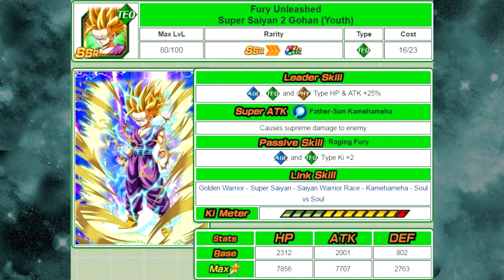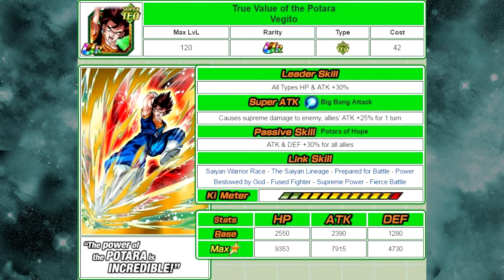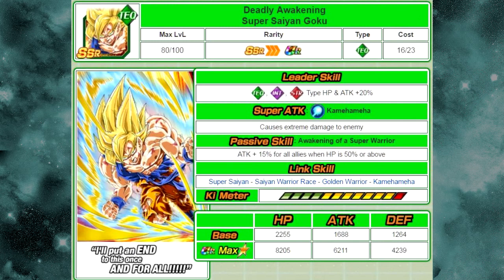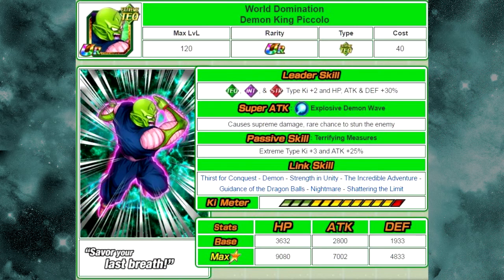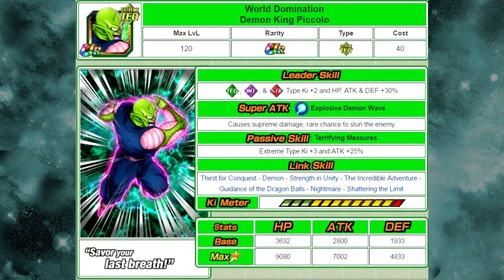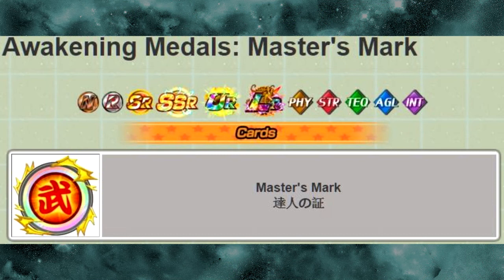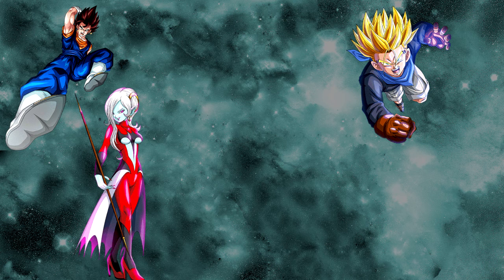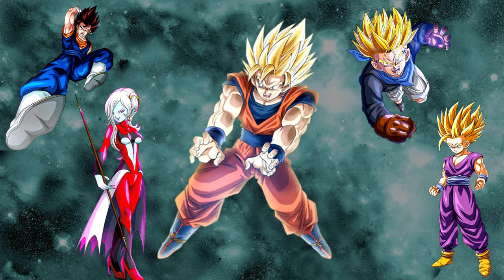Top 5 Best TEQ Support Units (Global, Non-Dokkan Exclusive) : Top 5 Tuesday || DBZ Dokkan Battle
A list of the top 5 best TEQ support cards on Global dokkan battle at this time.  This list excludes LR's and Dokkan exclusives.